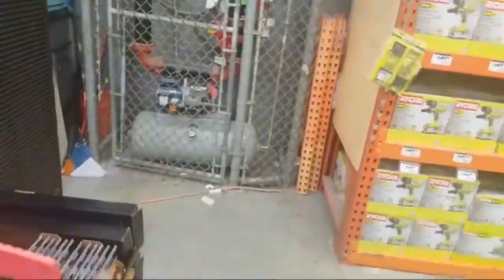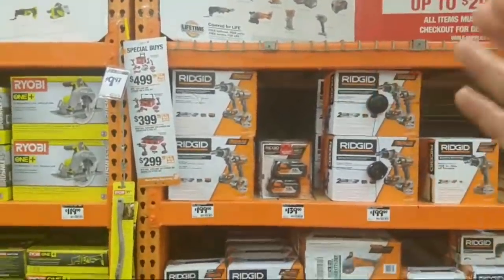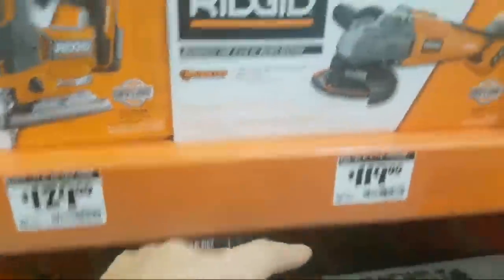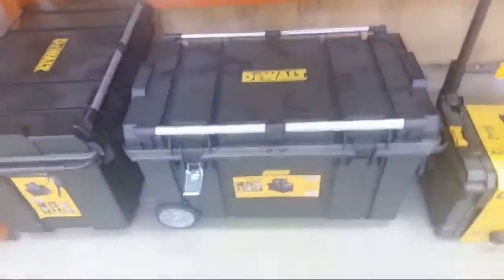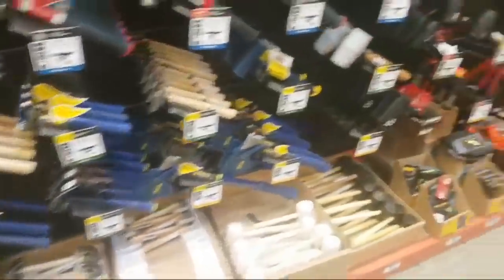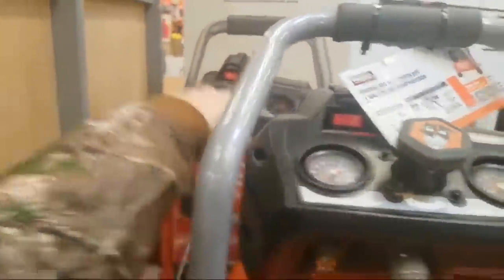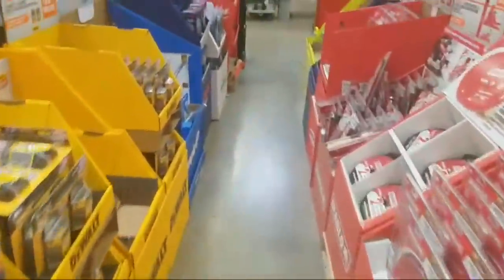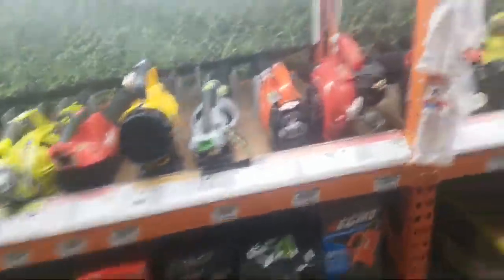Home Depot Live ...Best New Year Deals ..Live